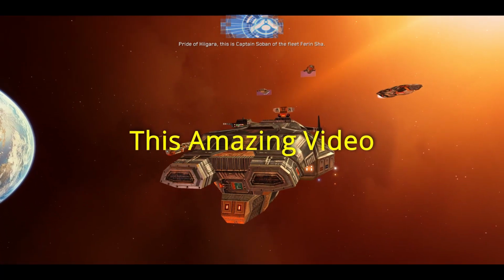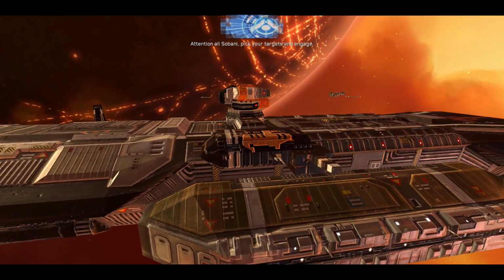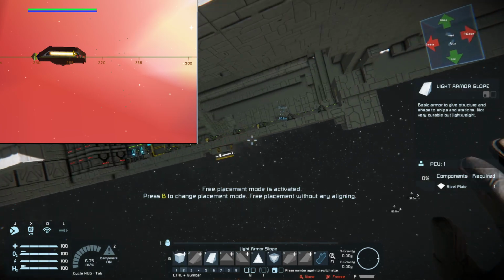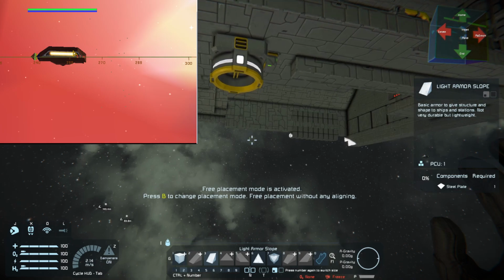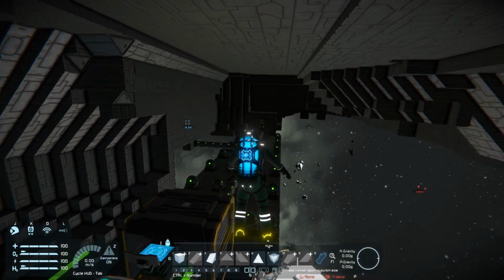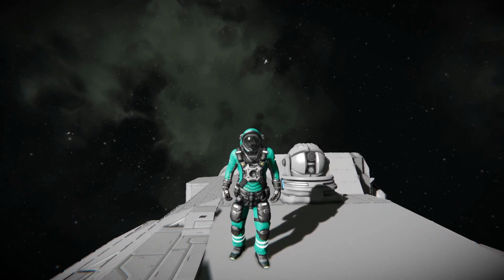Starting to build the bottom! | Space Engineers | Homeworld Ship Building Series | Episode 6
In this episode, we take a look at options to reduce the weight of our ship, as well as, prepare to start building the bottom of the ship!